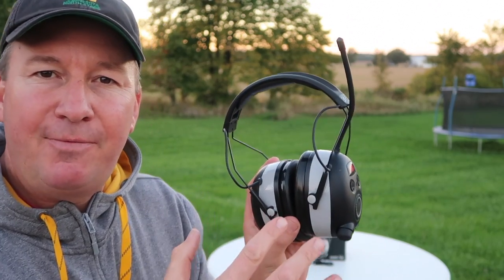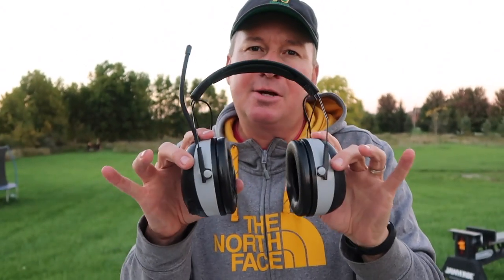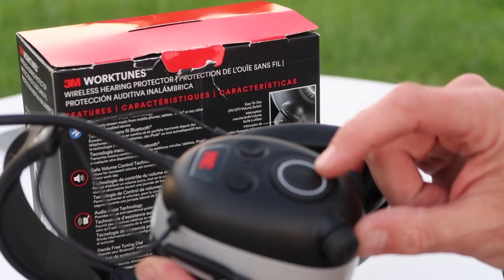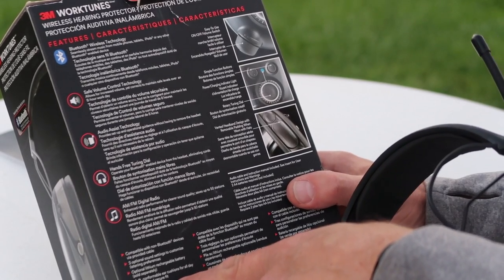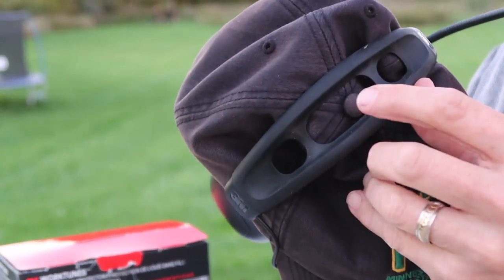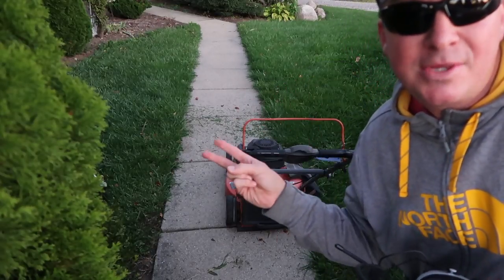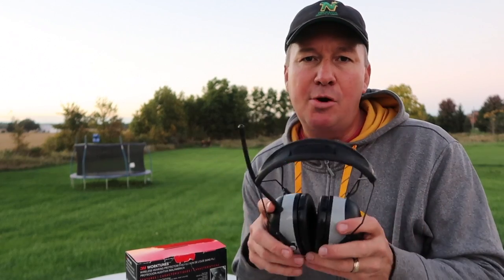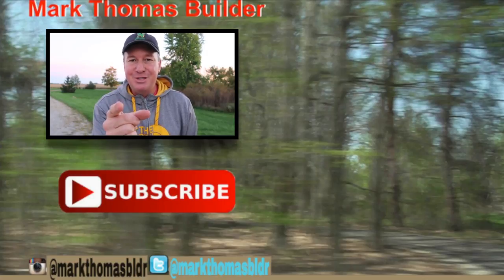WORKTUNES WIRELESS HEARING PROTECTION AM/FM BLUETOOTH RADIO 90542-3DC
Check out the new 3M AM/FM Bluetooth wireless hearing protection earmuffs.  They features line in, audio assist technology, premium sound, AM/FM radio, bass boost, improved reception, and many other great features.  The comfort level is the top of the mark, where it has removable vented headband sections.  Please ask any questions and I'll be happy to quickly reply.

Question of the day:  What do you like to listen to while working?  Do you listen to music, sports, podcasts, or audio books?